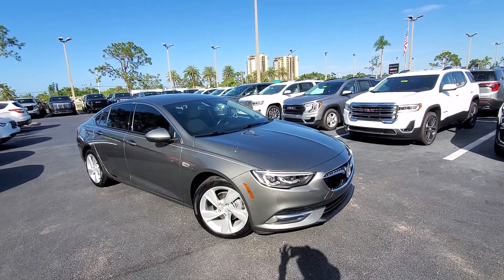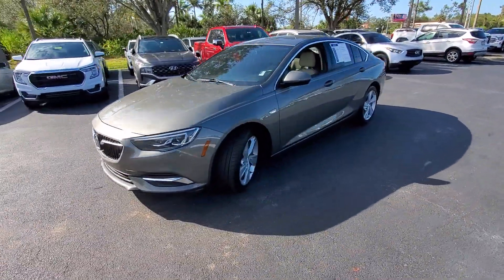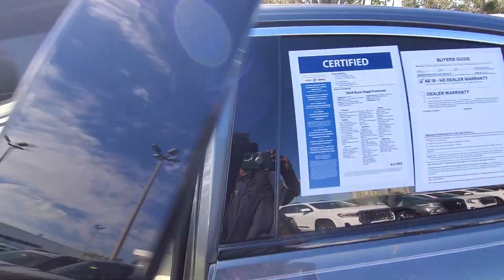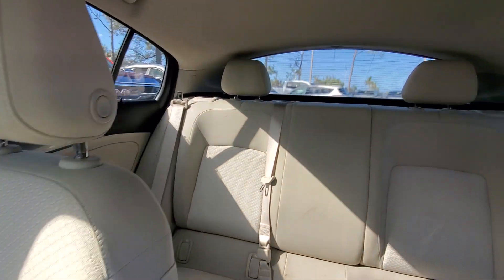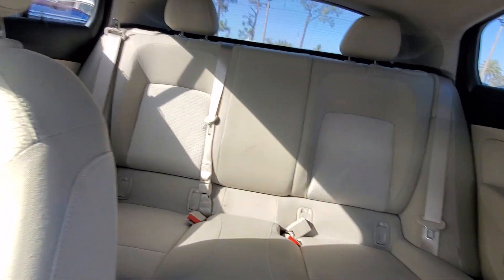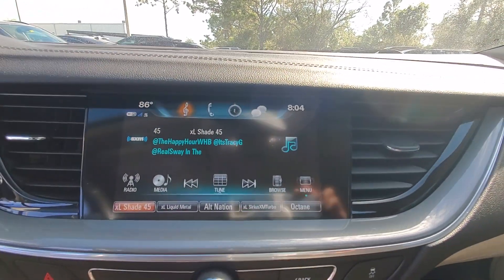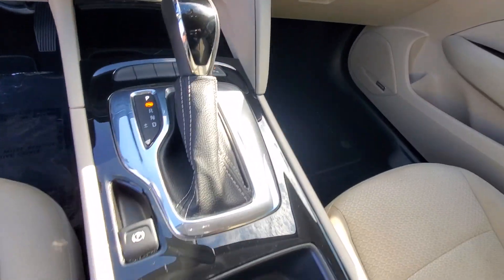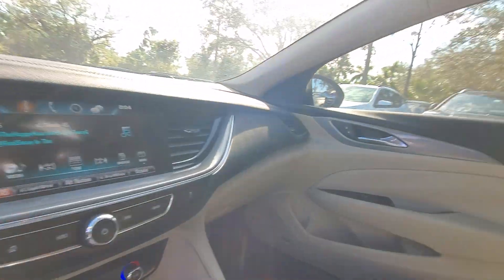2018 Buick Regal Cape Coral, Estero, Bonita Springs, Naples, Fort Myers U19310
Smoked Pearl Metallic Used 2018 Buick Regal Preferred available in Fort Meyers, Florida at Dixie Buick, GMC.  Servicing the Cape Coral, Estero, Bonita Springs, Naples, Fort Myers, FL area.

NO DEALER FEE CLEAN CAR FAX/ NO ACCIDENTS BLUETOOTH/ HANDS FREE CELL PHONE REAR BACK UP CAMERA KEYLESS START 9-Speed Automatic. 2018 Buick Regal Preferred Certified. Buick Certified Pre-Owned Details:brbr  * 172 Point Inspectionbr  * 24 months/24000 miles (whichever comes first) Certified Pre-Owned Scheduled Maintenance Plan and 3 days/150 miles (whichever comes first) Vehicle Exchange Program. 1 month of OnStar Safety & Security Plan Navigation Services Remote Access Plan and 1 month or 3GB of 4G LTE data (whichever comes first).br  * Limited Warranty: 12 Month/12000 Mile (whichever comes first) from certified purchase datebr  * Powertrain Limited Warranty: 72 Month/100000 Mile (whichever comes first) from original in-service datebr  * Roadside Assistancebr  * Vehicle Historybr  * Transferable Warrantybr  * Warranty Deductible: $0brbr2.0L 4-Cylinder DGI DOHC VVT Turbocharged FWD 9-Speed Automatic Smoked Pearl MetallicbrbrRecent Arrival! 22/32 City/Highway MPGbrbrWe have been serving the community since 1934! We have a well trained award winning sales and service team ready to make your experience a great one! Well stocked inventory of both New and quality Preowned Cars Trucks and SUVs Certified Technicians in an up to date service facility We know your time is valuable. We are sure you will find our site a fast and convenient way to research and find a vehicle thats right for you.
Driver Confidence Package #1|Preferred Equipment Group 1SB|Sights & Sounds Package|7 Speakers|7-Speaker Audio System Feature|Bose Premium 8-Speaker Audio System Feature|Premium audio system: IntelliLink|Radio data system|Radio: AM/FM Stereo w/8 Color Touch Nav. (DISC)|Radio: Buick Infotainment System AM/FM Stereo|Radio: Buick Infotainment System AM/FM w/Nav|Rear Integrated Diversity Antenna|SiriusXM/HD Audio System|Air Conditioning|Rear window defroster|Power driver seat|Power steering|Power windows|Remote keyless entry|Steering wheel mounted audio controls|Four wheel independent suspension|Speed-sensing steering|Traction control|4-Wheel Disc Brakes|ABS brakes|Dual front impact airbags|Dual front side impact airbags|Electric Power Steering w/Variable Assist|Emergency communication system: OnStar Guidance|Front anti-roll bar|Knee airbag|Low tire pressure warning|Occupant sensing airbag|Overhead airbag|Rear anti-roll bar|Rear side impact airbag|Remote Vehicle Start System|Brake assist|Electronic Stability Control|Exterior Parking Camera Rear|Automatic Headlamp Leveling System|Delay-off headlights|Fully automatic headlights|LED Headlamps|Panic alarm|Road Emergency Tool Kit Delete|Security system|Speed control|Bumpers: body-color|Cornering Lamps|Heated door mirrors|Power door mirrors|Turn signal indicator mirrors|4.2 Multi-Color Enhanced Driver Instr. Display|Apple CarPlay/Android Auto|Auto-dimming Rear-View mirror|Cloth Seat Trim|Compass|Driver door bin|Driver vanity mirror|Front reading lights|Garage door transmitter|Illuminated entry|Lane Change Alert w/Side Blind Zone Alert|Outside temperature display|Overhead console|Passenger vanity mirror|Rear Cross-Traffic Alert|Rear reading lights|Rear seat center armrest|Tachometer|Telescoping steering wheel|Tilt steering wheel|Trip computer|Ultrasonic Rear Park Assist w/Audible Warning|2-Way Adjustable (Up/Down) Front Head Restraints|2-Way Power Driver Lumbar Control Seat Adjuster|4-Way Manual Front Passenger Seat Adjuster|8-Way Power Driver Seat Adjuster w/Recline|Front Bucket Seats|Front Center Armrest|Split folding rear seat|Passenger door bin|17 5-Spoke Aluminum Wheels|Alloy wheels|Wheels: 18 5-Spoke Dynamic Aluminum|Variably intermittent wipers|NO DEALER FEE|CLEAN CAR FAX/ NO ACCIDENTS|BLUETOOTH/ HANDS FREE CELL PHONE|REAR BACK UP CAMERA|KEYLESS START